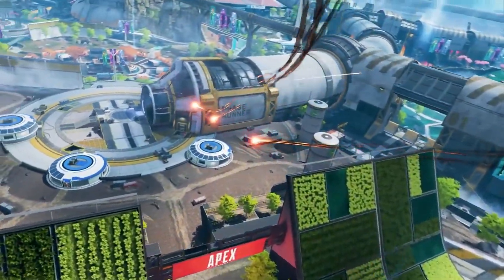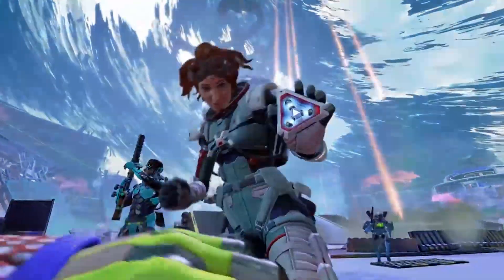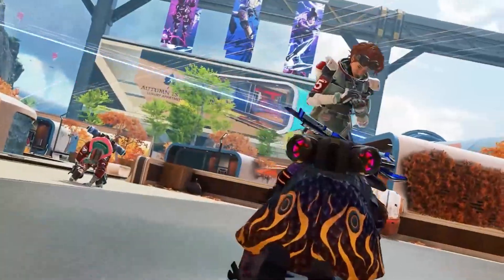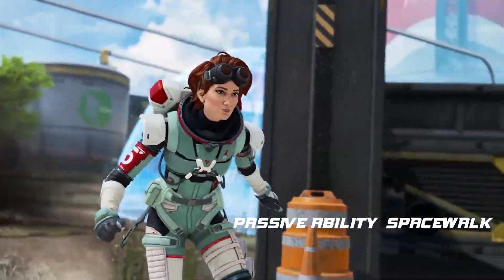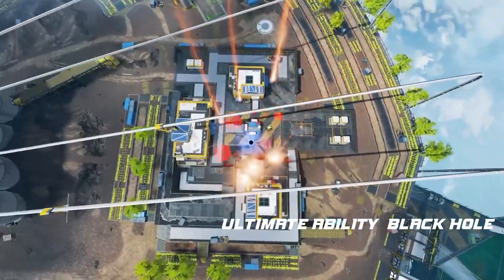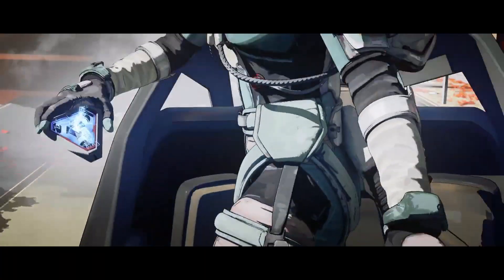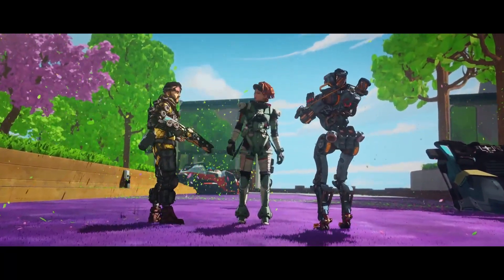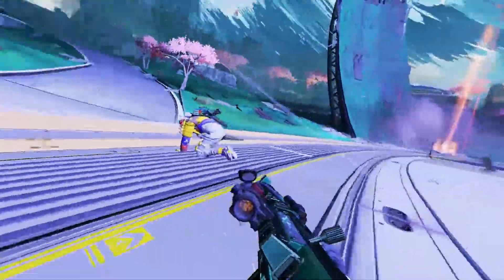Horizon Official Abilities Season 7 Apex Legends Season 7 Horizon Abilities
Horizon Abilities Season 7 Apex Legends

Apex Legends™ is a free-to-play battle royale game where legendary characters battle for glory, fame, and fortune on the fringes of the Frontier. Play for free now on Xbox One, PS4, and Origin for PC.

The gameplay of Legends fuses elements from a variety of video games, including Respawn's own Titanfall series, battle royale games, class-based shooters, and those with evolving narratives. Approximately sixty players are pitted against each other on an island in squads of three, with one player controlling where their squad lands. The squads then must scavenge for weapons and other resources to fight other squads, during which the play area gradually constricts in size until one squad remains, thus ending the match. The game also features care packages and the ability to revive your teammates within a certain amount of time. Communication with team members can be done through voice chat or through a ping system, allowing teammates to mark supplies, locations, and enemies with ease. The game features eight heroes to choose from (though two of them are locked by default), and features a microtransaction system for cosmetic items.